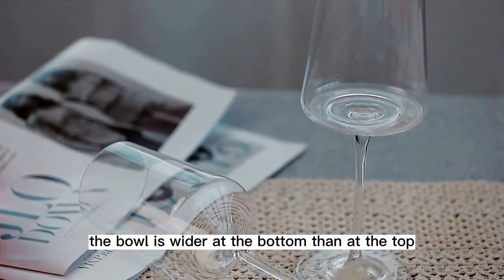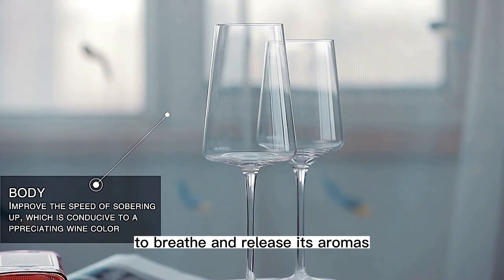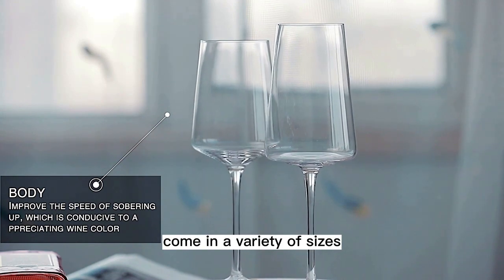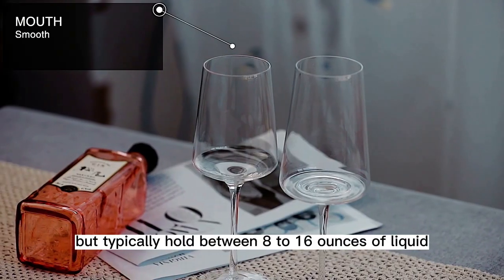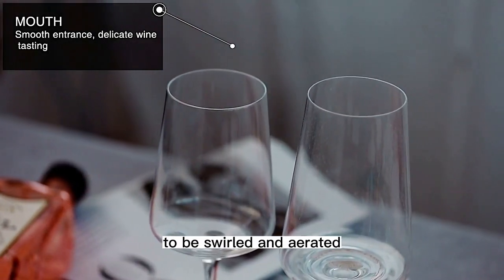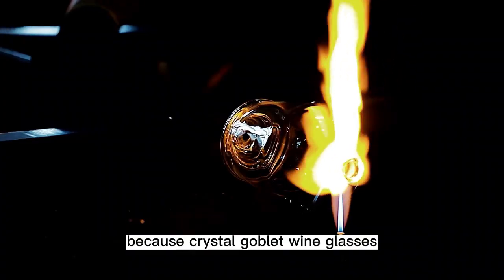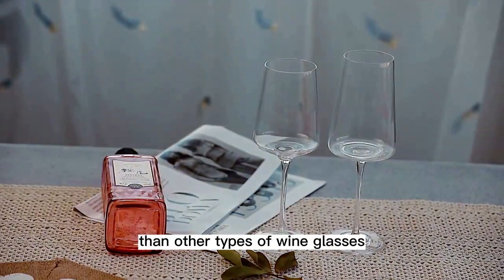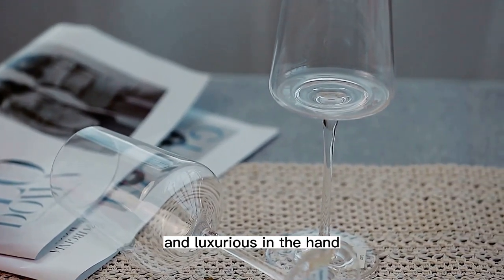Crystal goblets are made from a glass containing lead oxide.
Crystal goblets are made of a type of glass, that contains leadoxide, this gives them their characteristic clarity and sparkle.
Wine glasses have a characteristic shape with a bowl that tapers inward toward the top, a stem and a base the bowl is wider at the bottom than at the top.